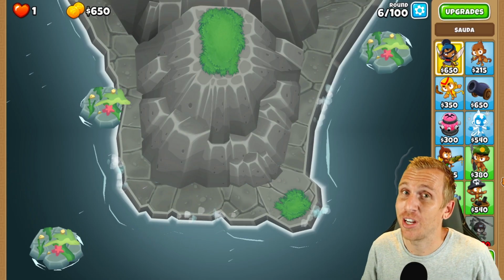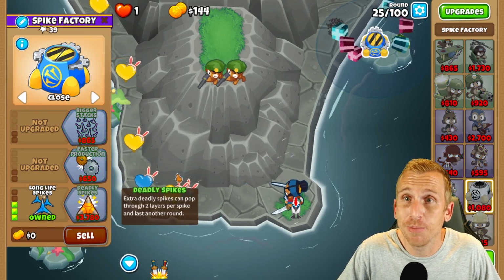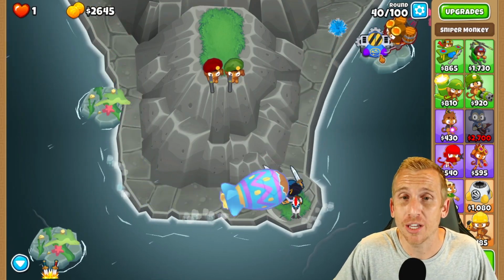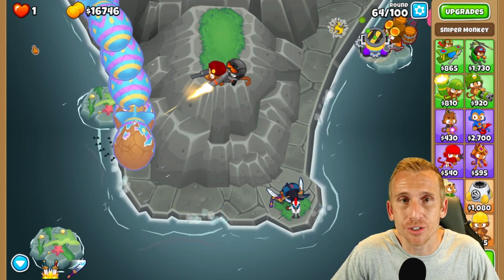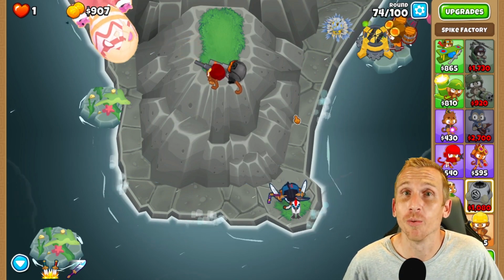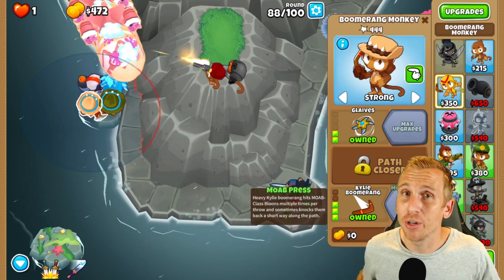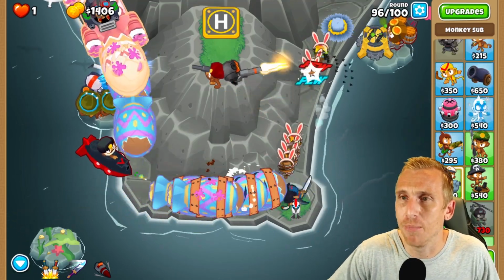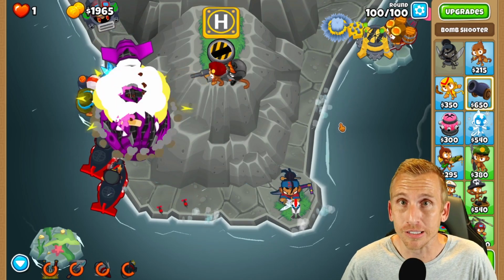Peninsula CHIMPS - Bloons TD 6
Check out this SUPER Easy Peninsula CHIMPS Strategy for Bloons TD 6!
This is the easiest guide yet for this Advanced BTD Map

Join me below and become a part of the Dablooonity!

If you enjoyed this guide for Peninsula CHIMPS let me know below!